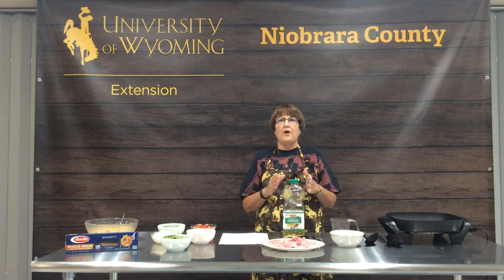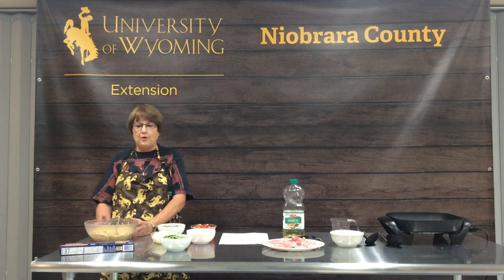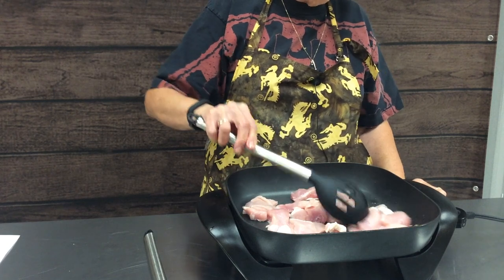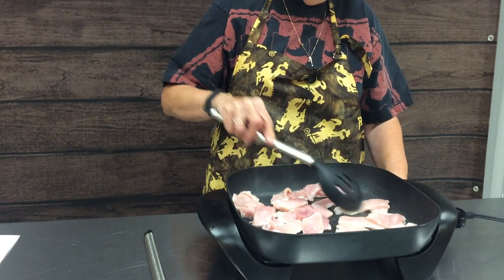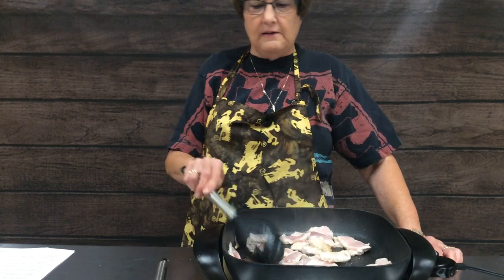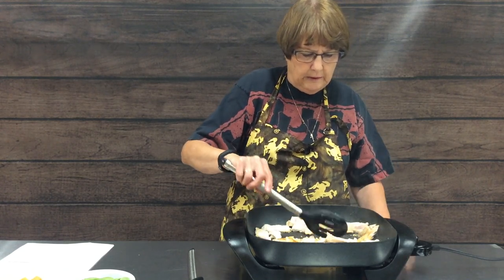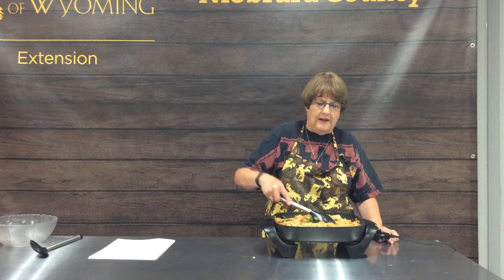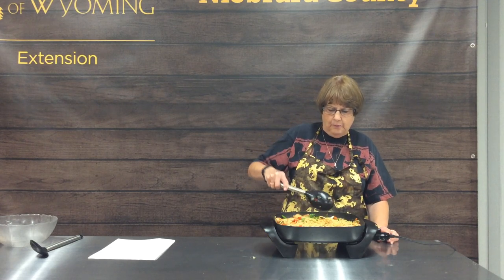How to Make Stir Frys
Denise Smith from the University of Wyoming Extension has partnered with us at ACRES in our Basic Cooking Skills and Healthy Eating Habits webinar! In this episode, Denise explains to us how to make stir frys!

You can see more videos from the University of Wyoming Extension at their YouTube Channel!

If you have any questions about cooking or food preservation, please visit the University of Wyoming Food and Nutrition Team websites: